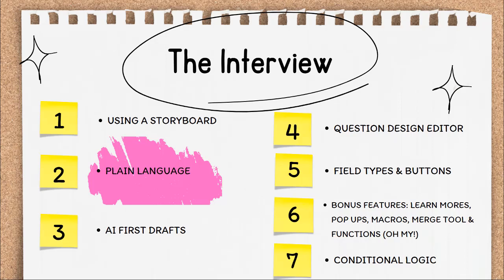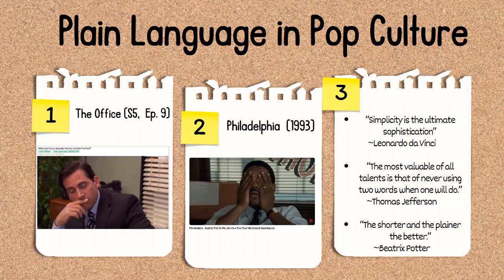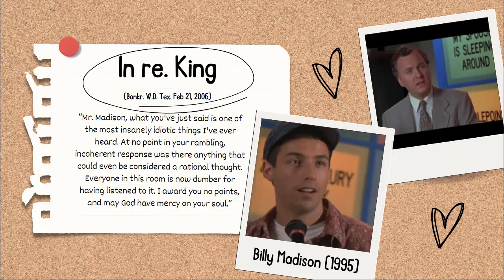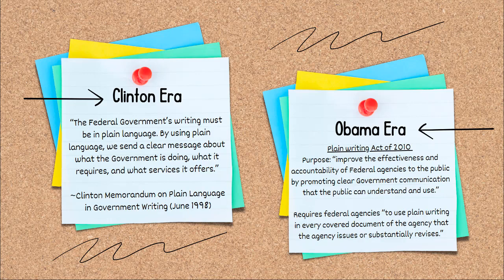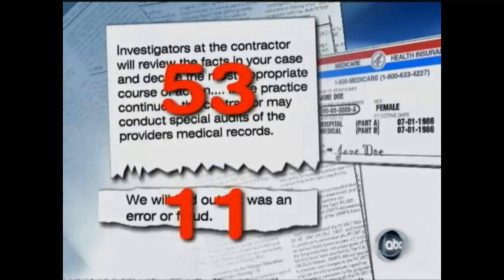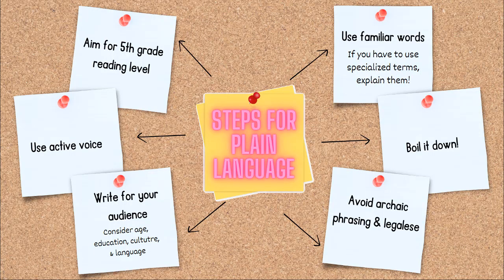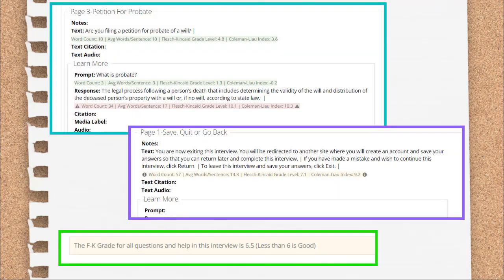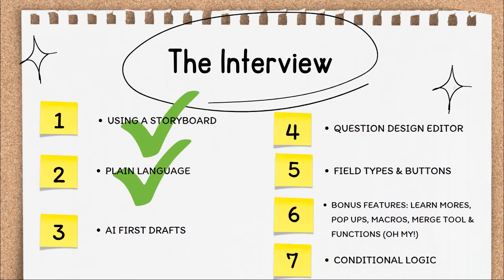A2J Author Training Series: Plain Language (Section 3, Video 2)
This video is part of the A2J Author Training Series, focusing on the use of plain language in document automation. It emphasizes the importance of clear and straightforward expression, especially for self-represented litigants. The video discusses the alarming literacy statistics in the U.S., the historical push for plain language in government and legal documents, and the tools available to ensure readability in legal forms.
Highlights:
[00:00:00] Introduction to Plain Language
- Defines plain language and its necessity
- Discusses literacy statistics and their implications
- Highlights the importance of simplicity in communication
[00:02:32] Plain Language in Pop Culture and Law
- Shows how plain language is desired in complex information settings
- References pop culture and case law mocking convoluted language
- Mentions historical figures advocating for simplicity
[00:03:24] Government Efforts for Plain Language
- Details executive actions and legislation for plain language
- Explains the goals of the Plain Writing Act of 2010
- Features media coverage on the need for understandable government documents
[00:06:21] Tools for Plain Language in Legal Forms
- Introduces plainlanguage.gov and its resources
- Discusses the balance between brevity and clarity
- Presents steps and tools for creating plain language legal documents